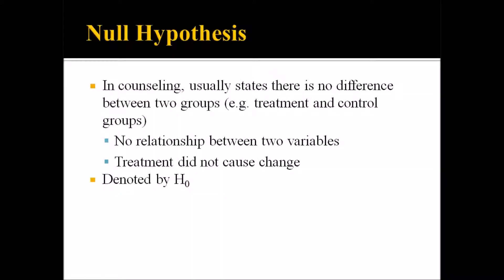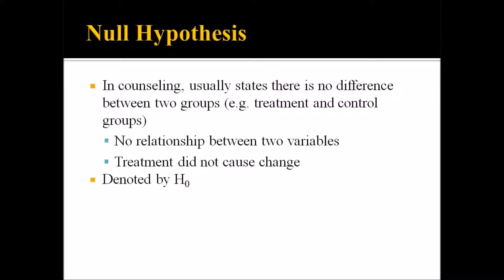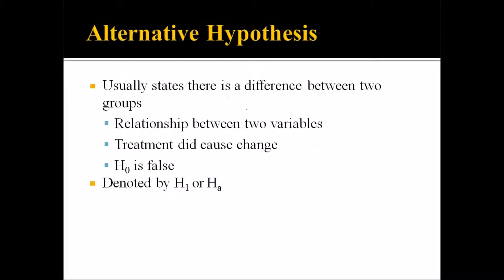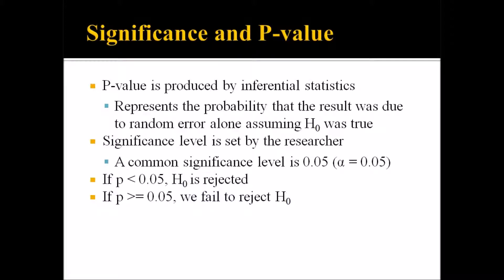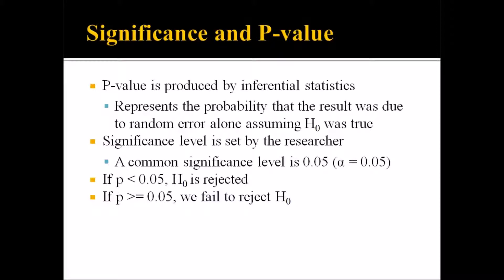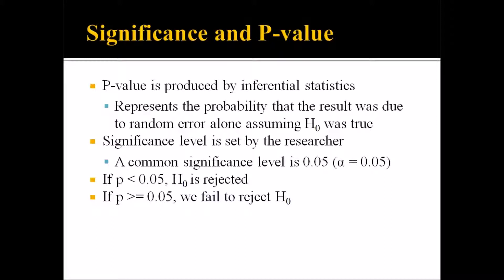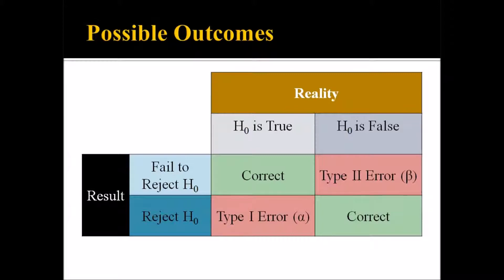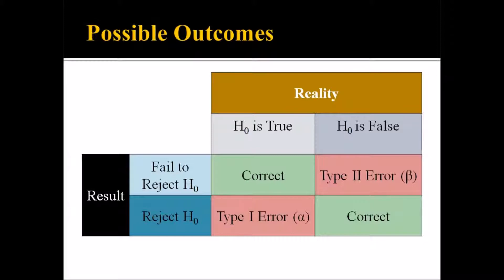Testing the Null Hypothesis in Counseling Research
This video explains testing the null hypothesis and the alternative hypothesis in counseling research. Concepts such as p-values, significance levels, Type I errors, and Type II errors are described.